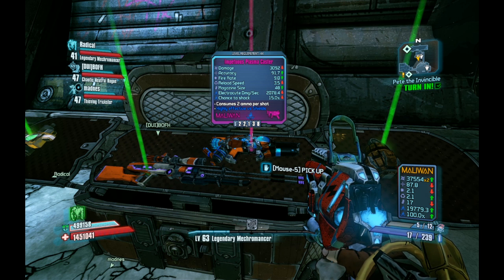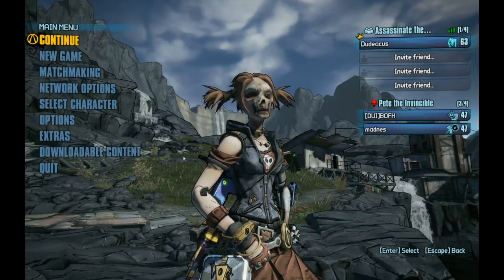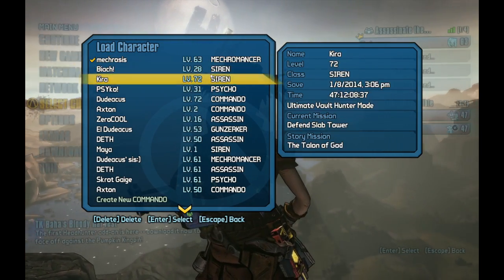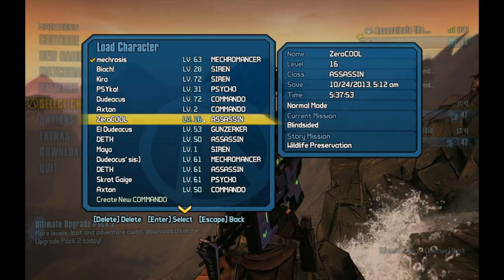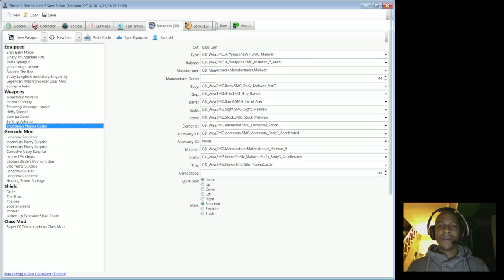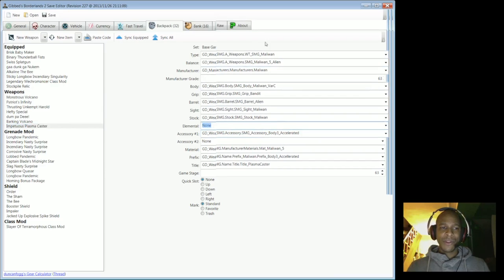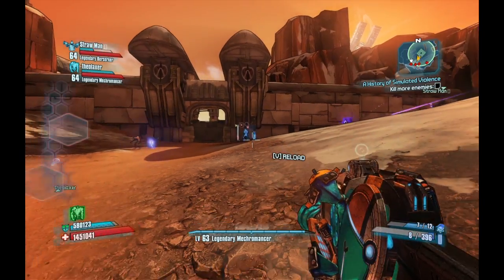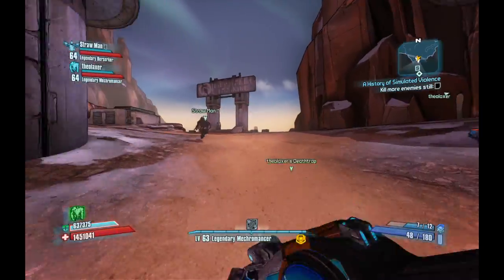Modding a weapon for Borderlands 2 using Gibbed Save Editor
Rick's Borderlands 2 save editor

Modding a weapon in Borderlands 2 is easy with the right tools.  I gave a plasma caster an extra sumthin' sumthin' by adding explosive damage while maintaining it's plasma casting attributes.  It's a modded weapon that stays in-game!  This is because there is a chance that it could be generated.

3:42 Opening the editor
6:51 Trying out our modded item
7:07 EXPLOSIONS?!